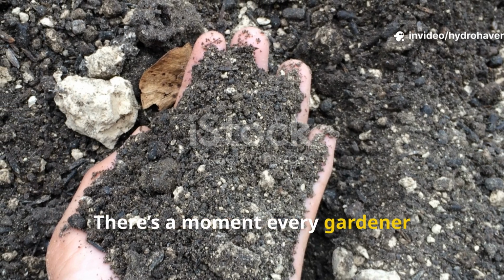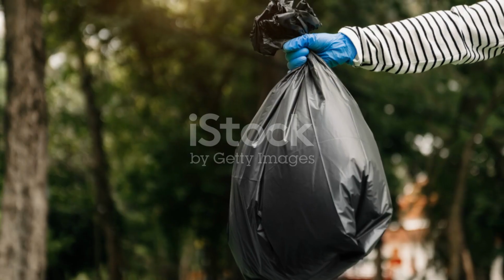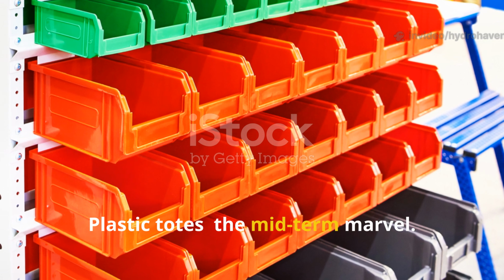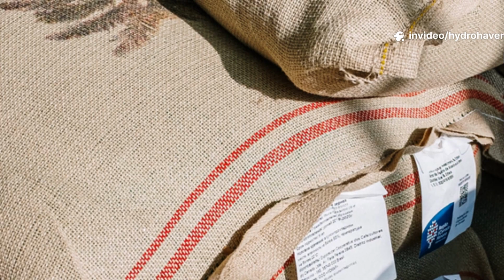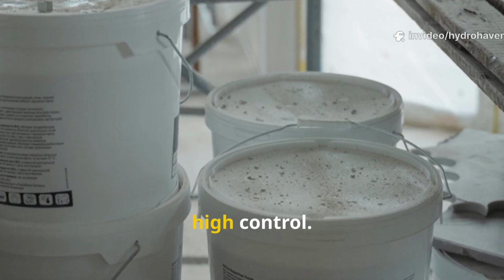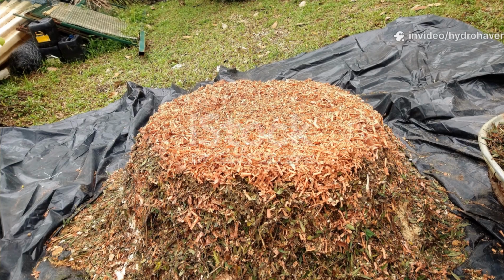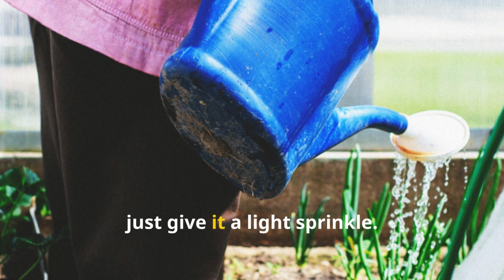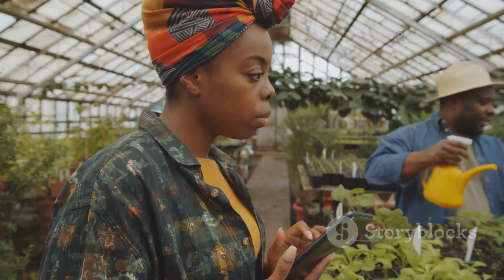What Is the Best Way to Store Compost (5 Safe Ways)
In this video, uncover five safe and lazy gardener-approved ways to store compost without killing the microbes, attracting pests, or turning it into a moldy mess. Whether you’ve got a small backyard pile or buckets of black gold, this guide shows how to keep it stable, breathable, and ready to supercharge your soil anytime.

🪱 What You’ll Learn in This Video:
How to tell if compost is truly “finished” and ready to store
The #1 storage mistake that ruins healthy compost
Which breathable containers keep compost alive longest
How moisture levels affect long-term storage (and how to fix it)
Where to store compost so it doesn’t go anaerobic or dry out
How to layer compost with browns to extend its shelf life
When to cure compost before storage—and why it matters
What to do if your compost smells bad in storage
How to keep nutrients from leaching out during rainy seasons

📌 We Also Answer:
Can compost be stored in plastic buckets or bags?
What’s the ideal moisture level for stored compost?
Can I leave compost in the open under a tarp?
How long does compost stay “active” in storage?
Do I need to stir or turn stored compost?
Can I store compost indoors or in a shed?
What’s the best way to store compost during winter?
Does storing compost improve its nutrient content?
Can I mix new scraps into old stored compost?
Will earthworms survive in stored compost?

🌿 The Lazy Gardener’s Shortcut to Preserving Compost Power
Compost doesn’t need to be rushed to the garden. When you store it right, it continues to mature, becoming even more potent for your next planting cycle. No turning, no smell, no loss—just pure, dark humus ready when you are.

Store smart. Spread later. Let nature handle the rest.